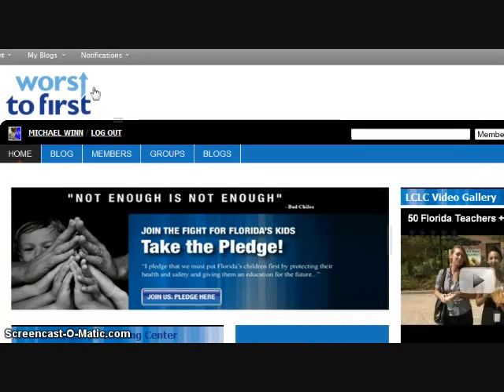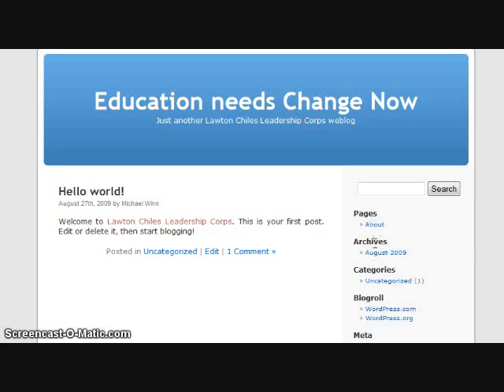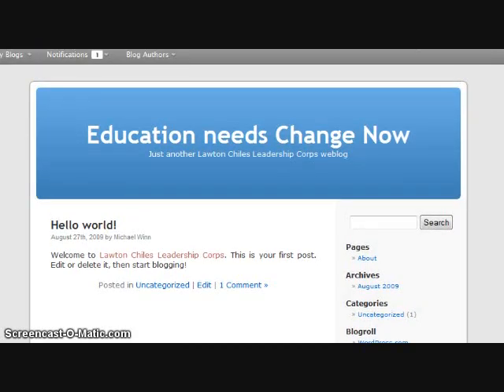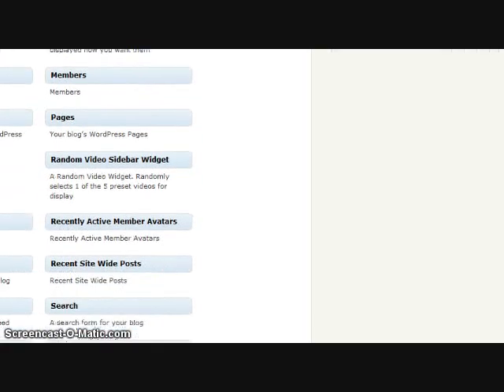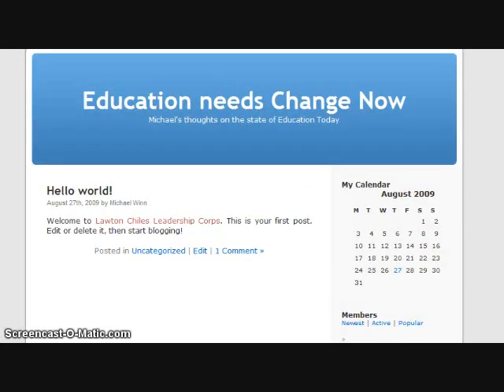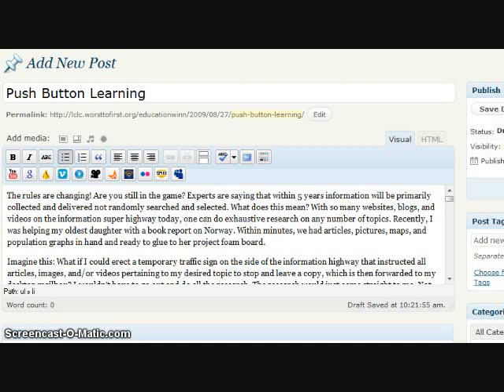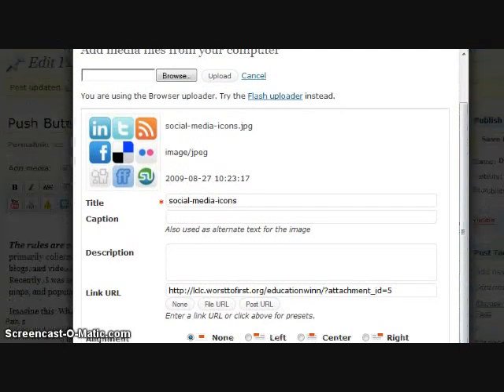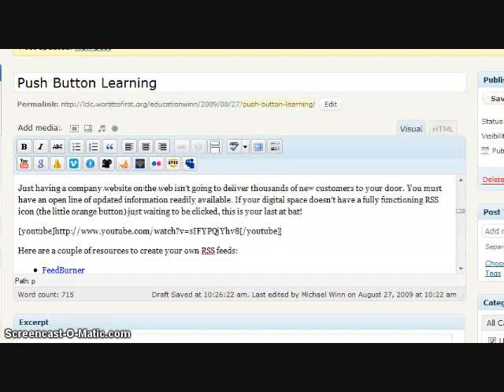How to Create Your Blog on LCLC BuddyPress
Learn how to register your blog, set up a couple of sidebar widgets, and post your first blog post in less than 10 minutes! Enjoy.